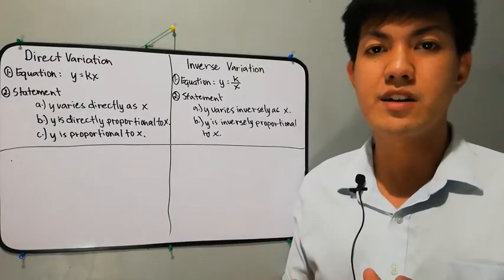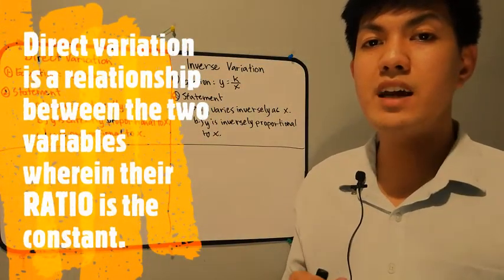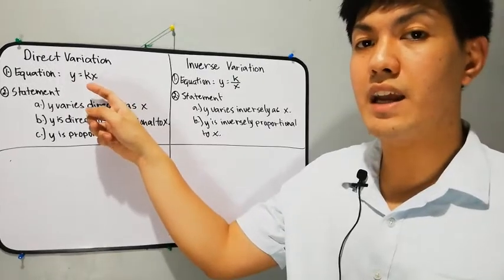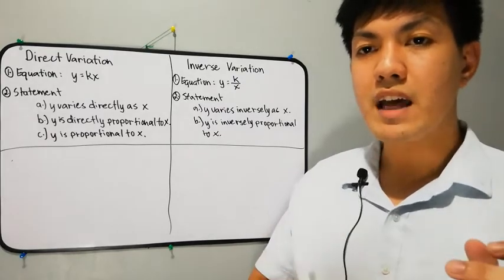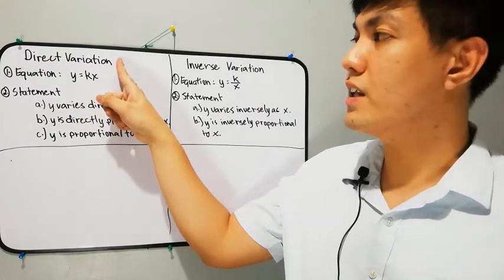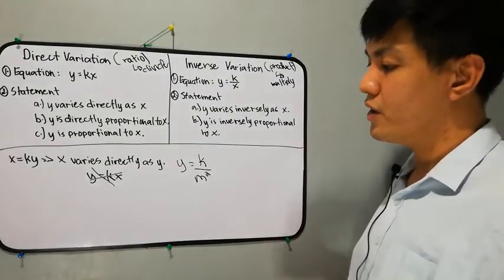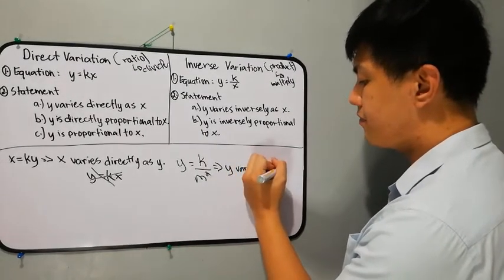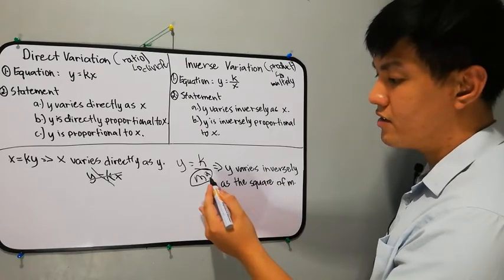Direct and Inverse Variation Part 1